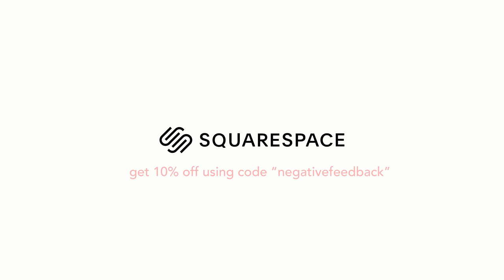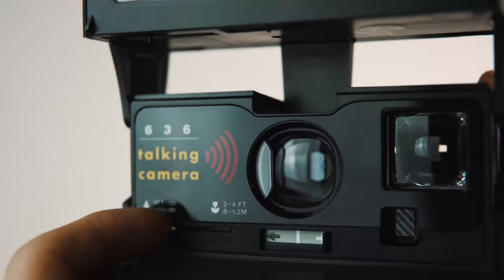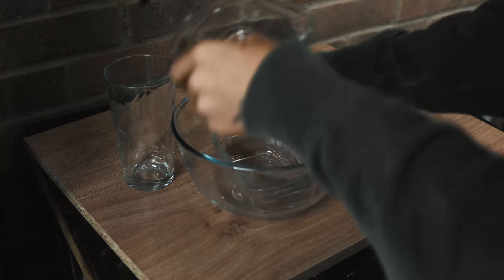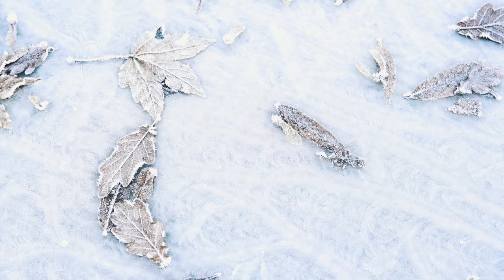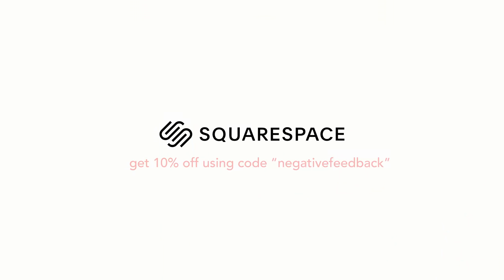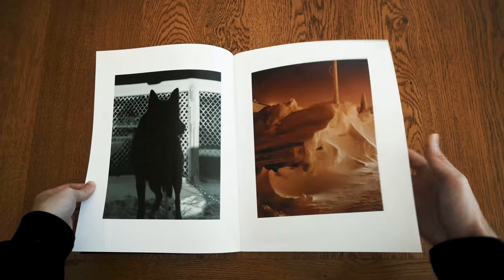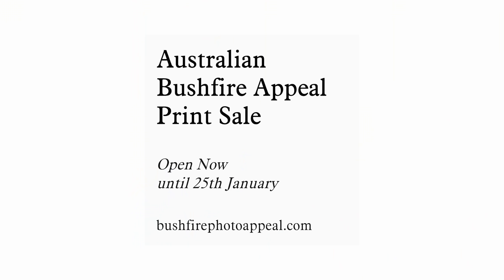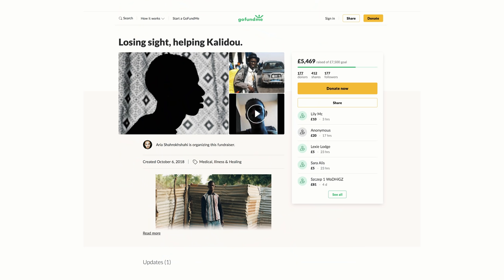This Polaroid Camera TALKS?!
I hope this camera doesn't come alive and take over the world.
Thank you to Squarespace for sponsoring this video, if you'd like to try out their service you can do so